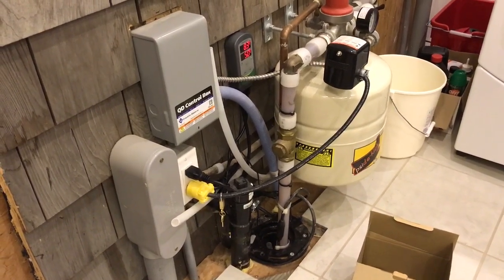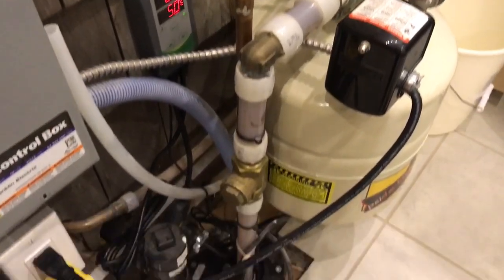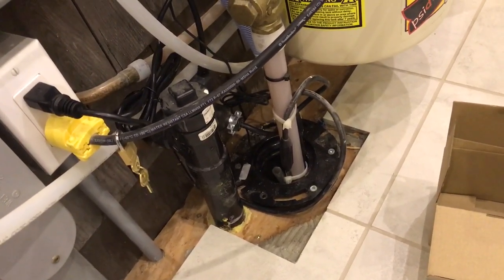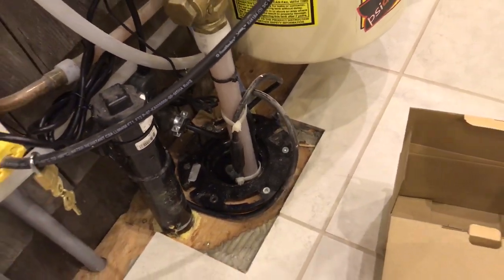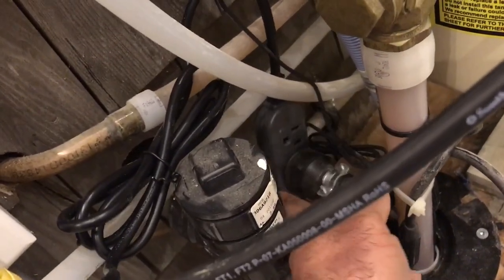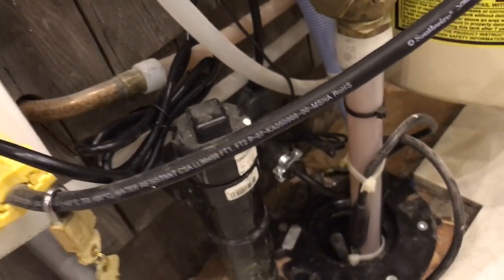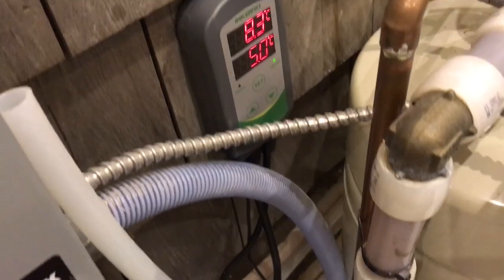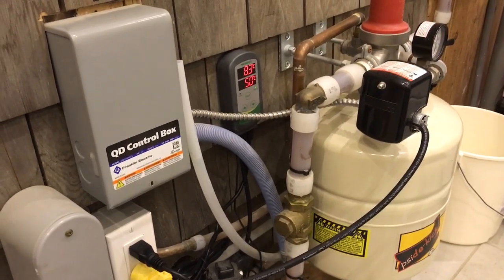DEMO: Home-Made Automatic Water Line Freeze Protection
See the basics of a simple, inexpensive water line heating system that keeps water flowing as the supply pipes rises into the air and into a home built on support piers. Works even through the worst Canadian winters.